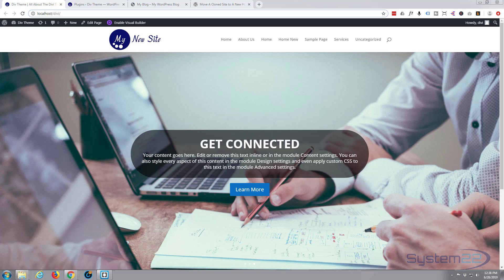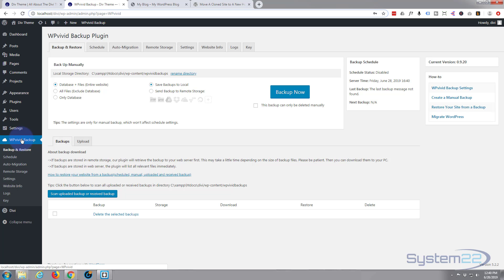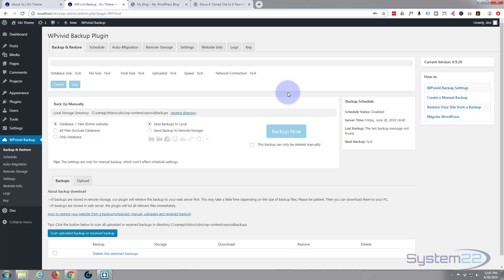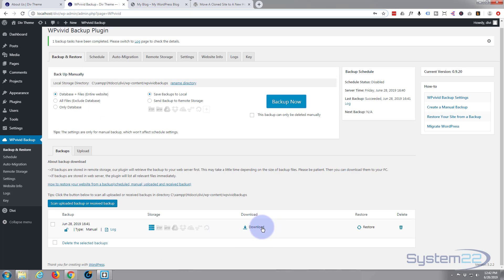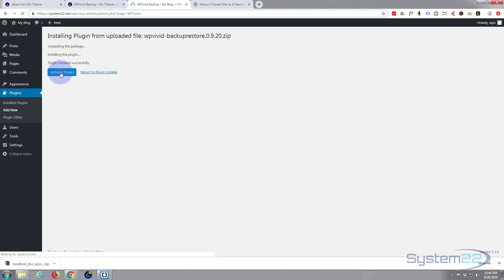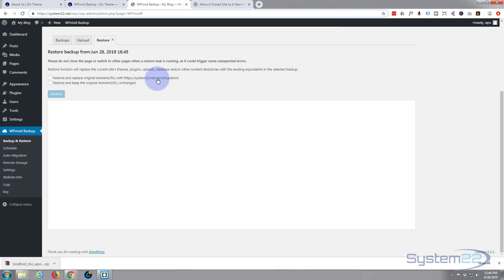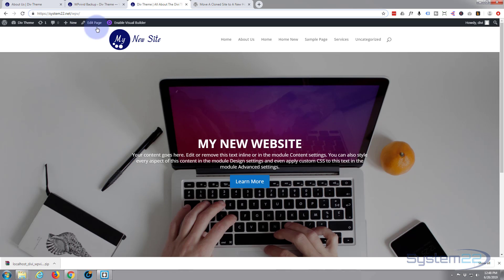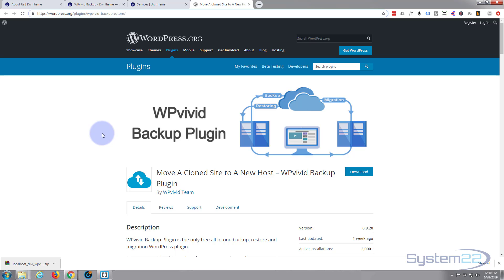Wordpress Backup Restore And Move With WPvivid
Wordpress Backup Restore And Move With WPvivid. We demonstrate how easy it is to backup move and restore a WordPress website with WPvivid plugin. WPvivid Backup Plugin is the only free all-in-one backup, restore and migration WordPress plugin. Clone or copy WordPress sites then move or migrate them to a new host (new domain). Off-site backup schedules, transfer backups to leading remote storage. All in one.